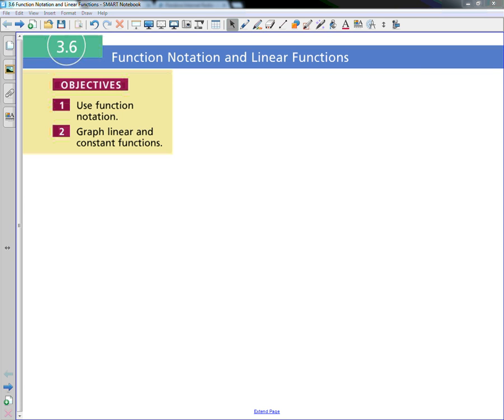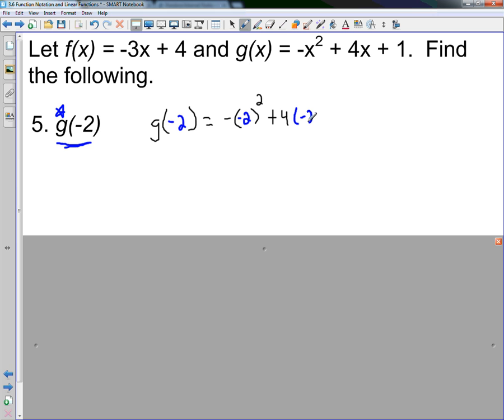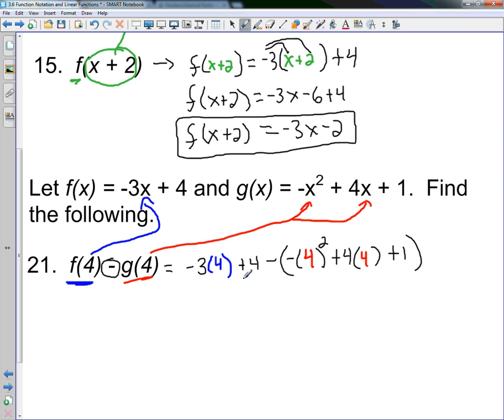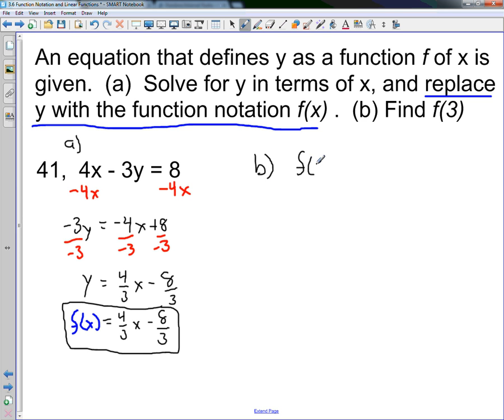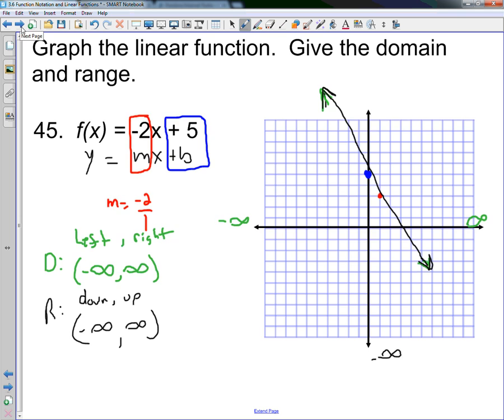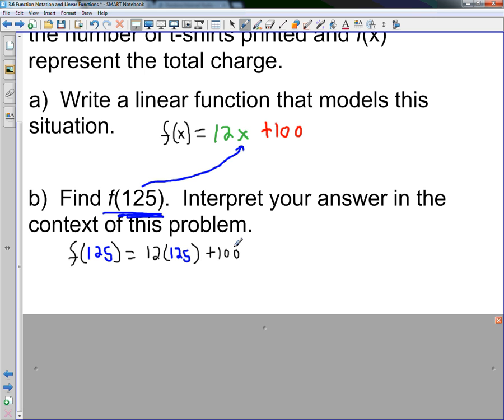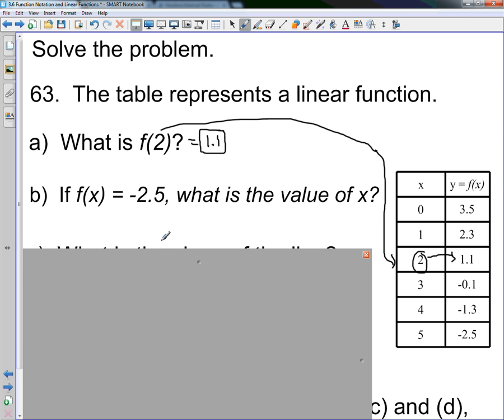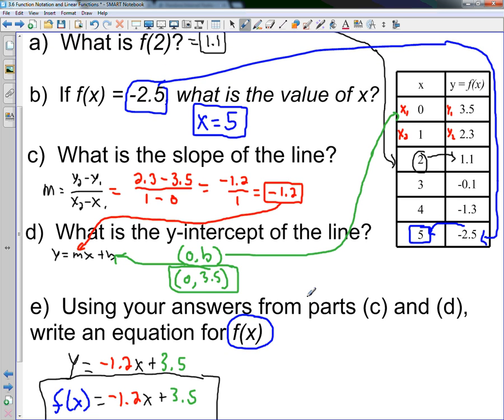3 6 Function Notation and Linear Functions